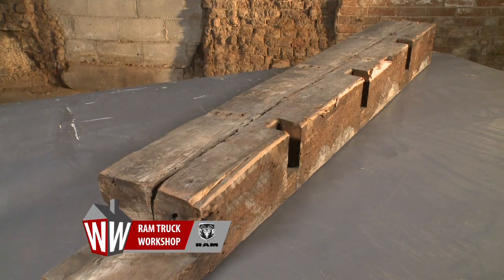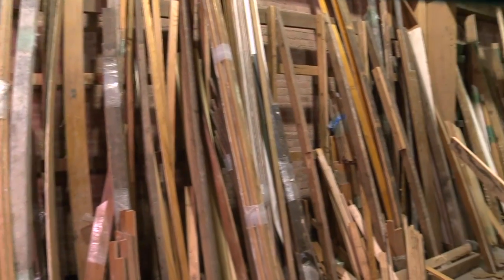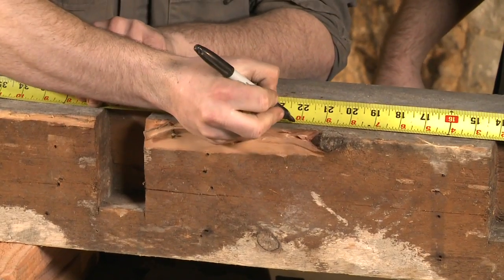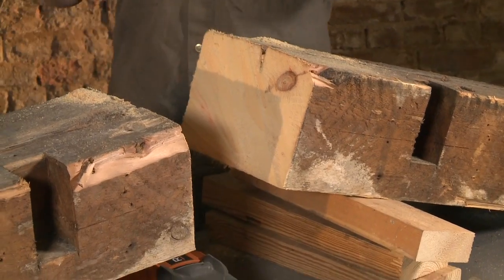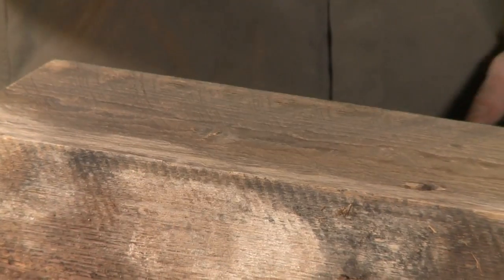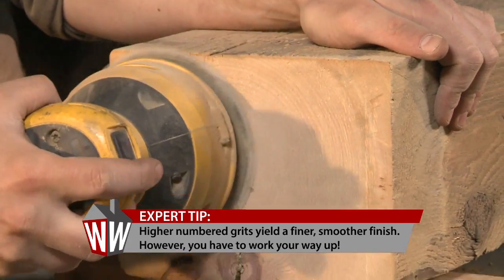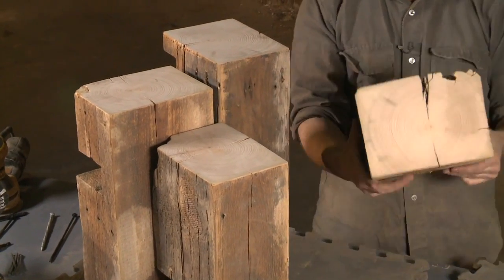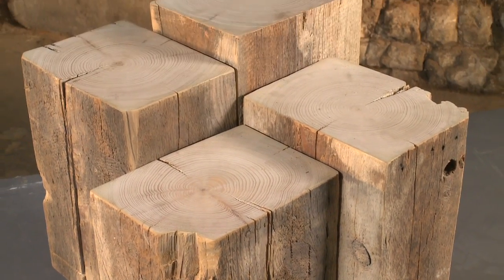How To Make a Custom End Table with Alex Enarson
In this Weekend Workbench project, Alex Enarson of the Rebuilding Exchange teaches Ryan how to create a custom end table using reclaimed wood. Weekend Workbench airs Sunday mornings at 11am on WGN.